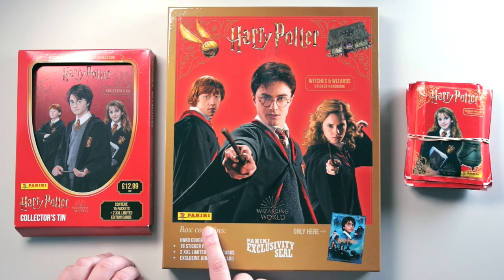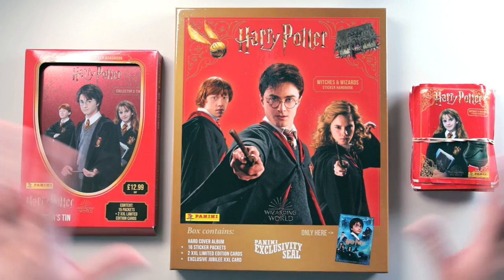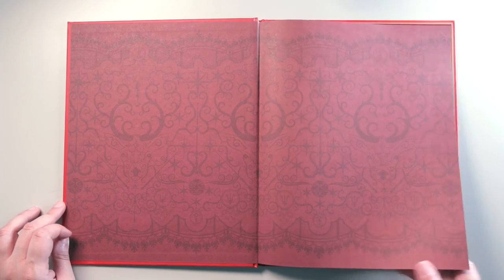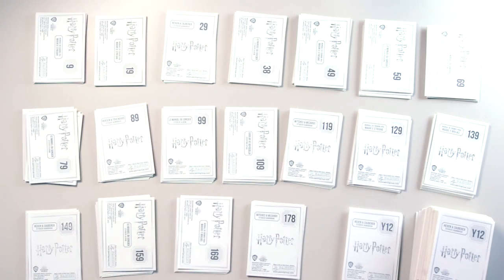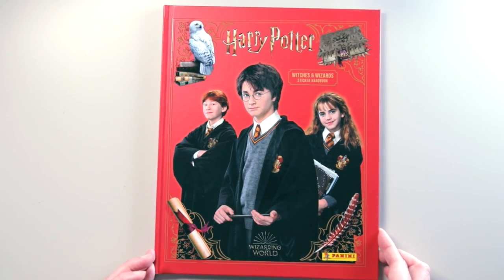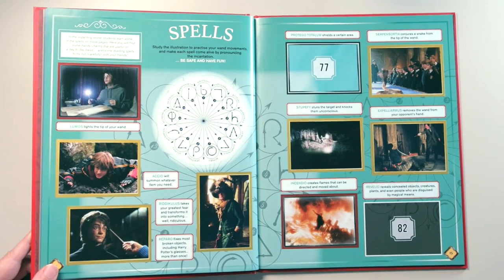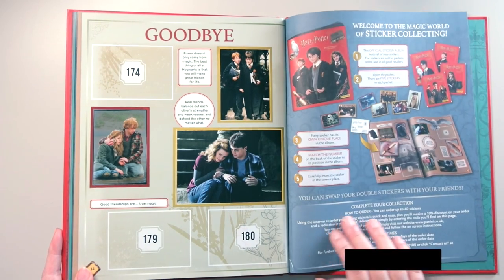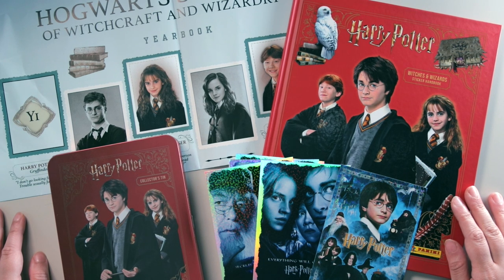HARRY POTTER WITCHES AND WIZARDS STICKER HANDBOOK | PANINI STICKER UNBOXING AND REVIEW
I got 55 packets of Panini stickers for the Harry Potter Witches and Wizards Sticker Handbook. Watch me unbox the Treasure Box, Collector's Tin and more and fill my sticker book with Panini Harry Potter stickers!

Amazon Storefront for Harry Potter Merch ideas

Please note that this video is not sponsored and all opinions are my own.